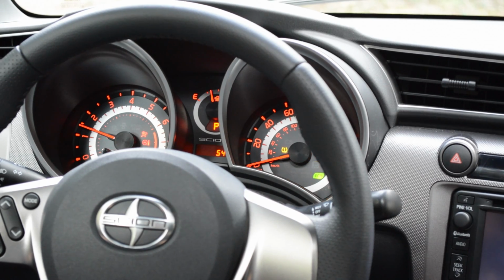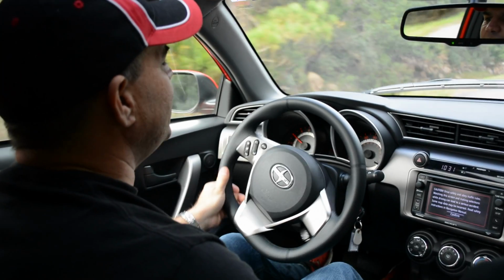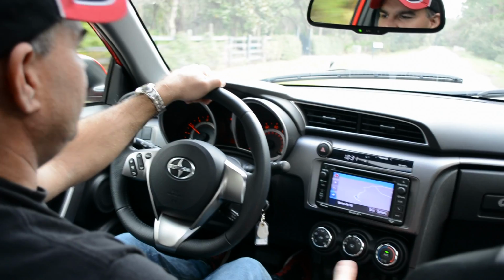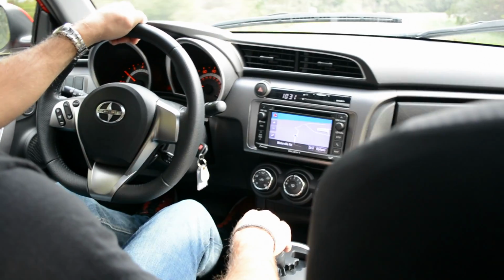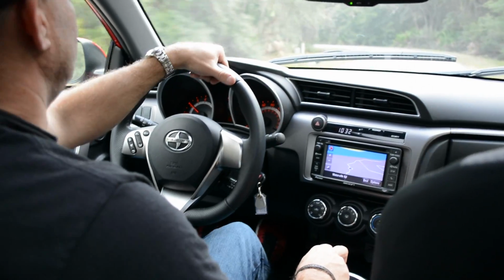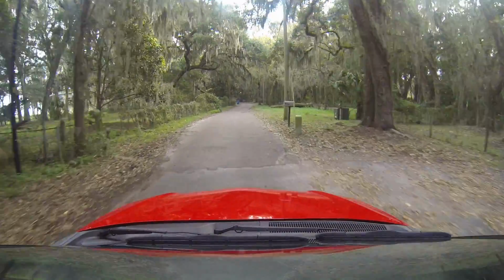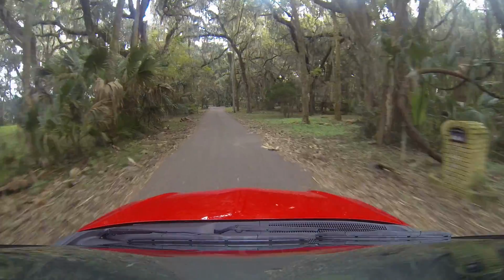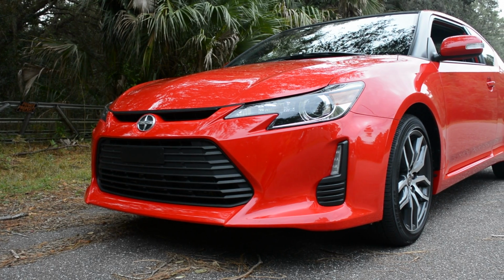2014 Scion tC - Toyota Returns to the Spirit of the 70's Import Sports Car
How does the new Scion tC stack up against legendary imports?